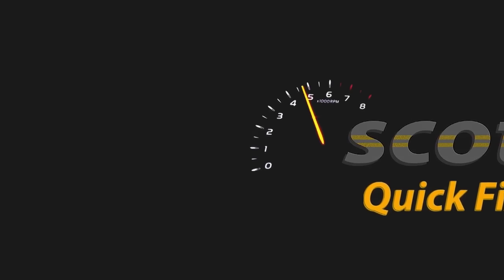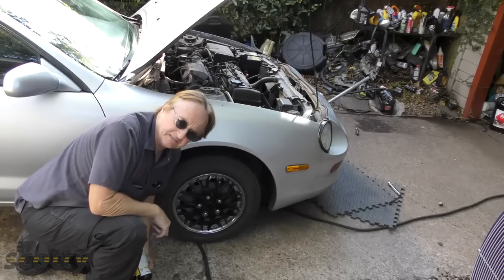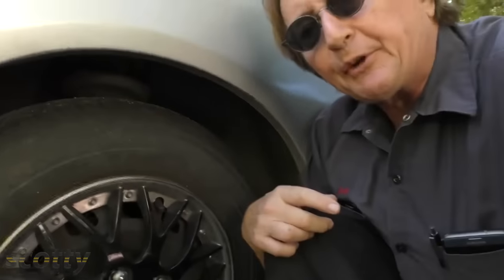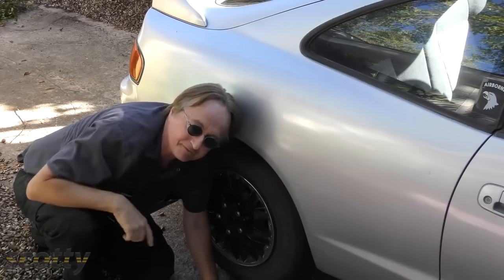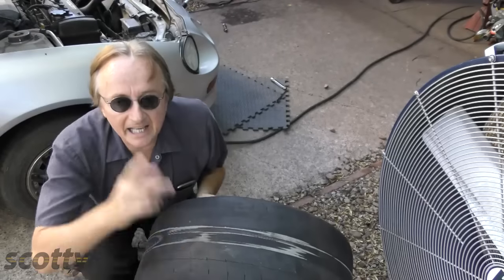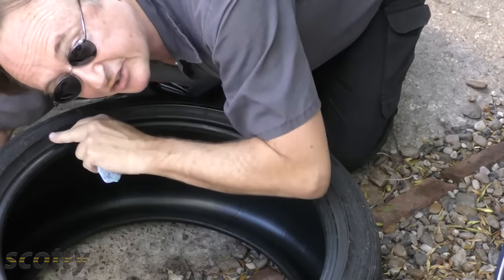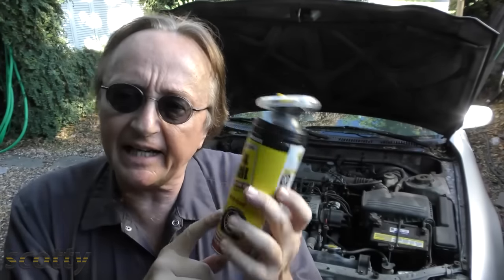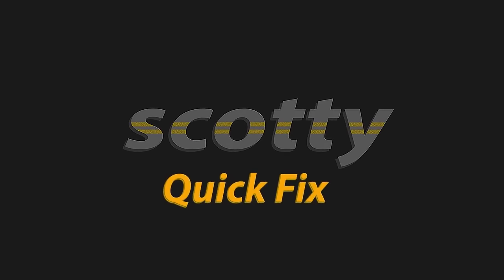Does Fix-a-Flat Really Work? (How Fix a Flat Tire)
Fix a Flat tire sealant, does it work on flat tires?
Fix A Flat

Fix-a-Flat tire repair test. How to use Fix a flat, DIY with Scotty Kilmer. How to repair a flat tire. It's good to know if this item works or not, in case of an emergency. DIY Car repair with Scotty Kilmer, an auto mechanic for the last 50 years.

⬇️Things I used in this video:
1. Fix A Flat
2. Common Sense
3. 4k Camera
4. Mini Microphone
5. My computer for editing / uploading
6. Video editing software
7. Thumbnail software

And remember, every TUESDAY and FRIDAY I upload a new video on the Scotty Kilmer Channel on YouTube,